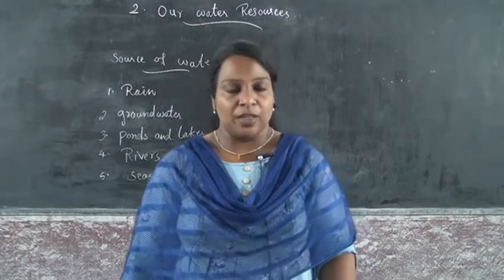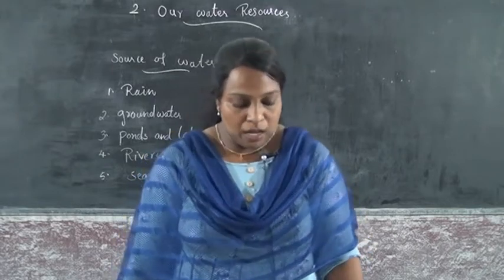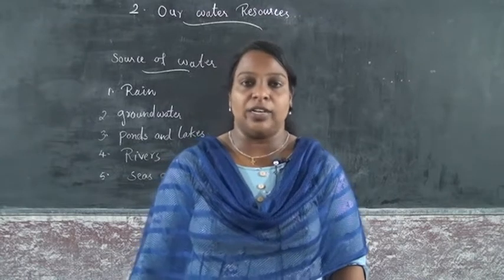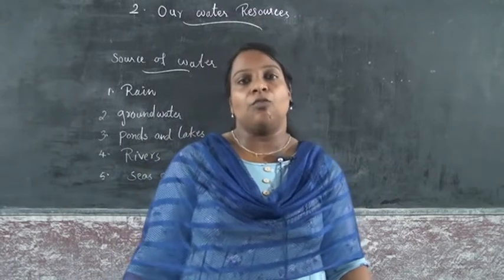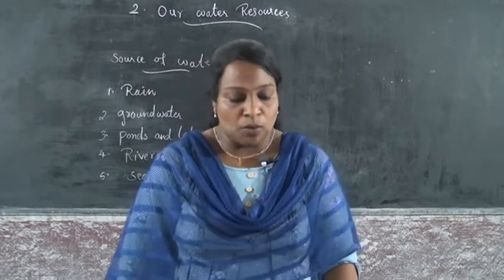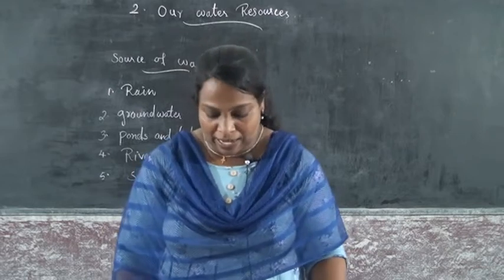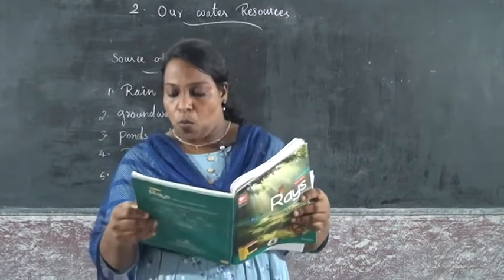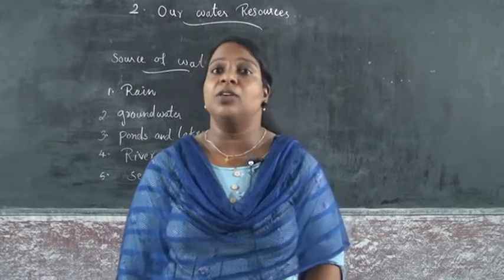4 STD SOCIAL STUDIES – OUR WATER RESOURCES PART 1